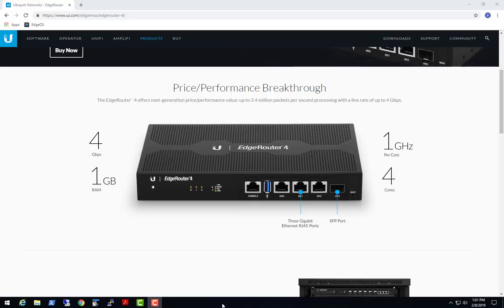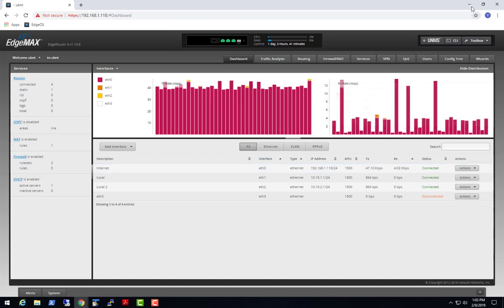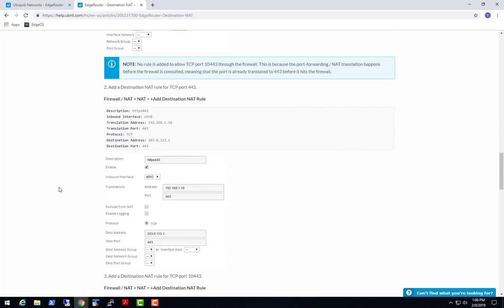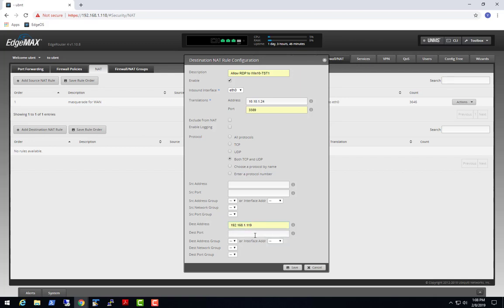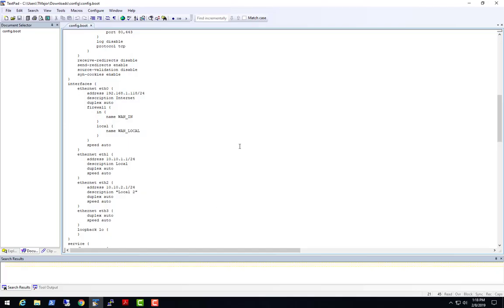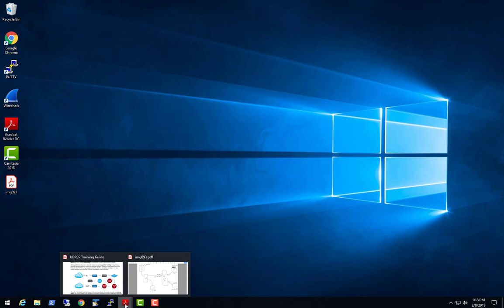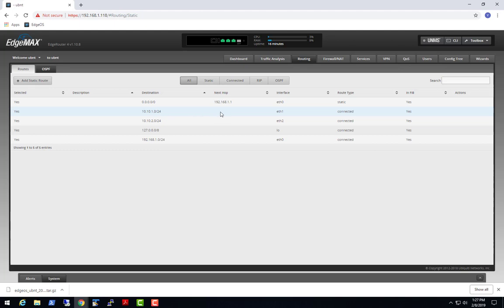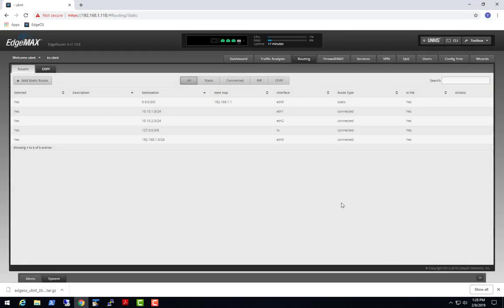02 Firewalls Ubiquiti EdgeRouter4 - WAN Management, Destination NAT (DNAT), and a warning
Update:  Ubiquiti has updated their documentation based on my recommendations.  Great to see...

In this video I describe managing the router from the WAN side and how to set that up.  I also go into DNAT or Destination NAT which some systems call VIP forwarding and warn about the default documentation settings and what I feel is a hugh hole in the Firewall.